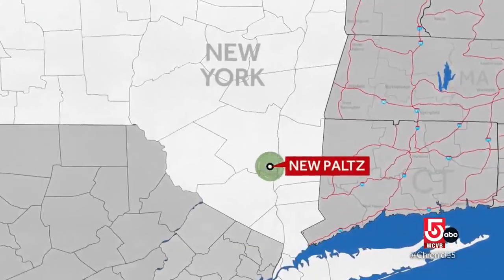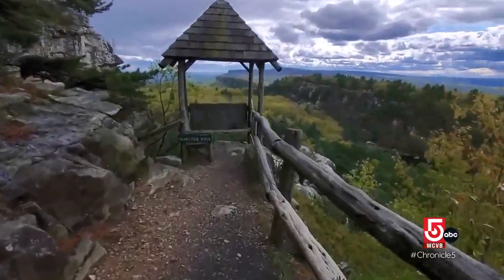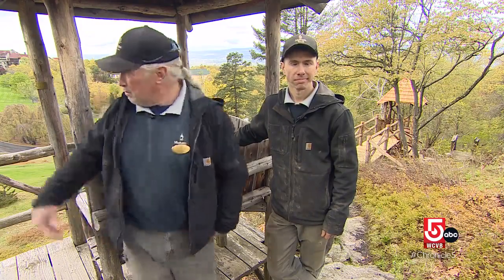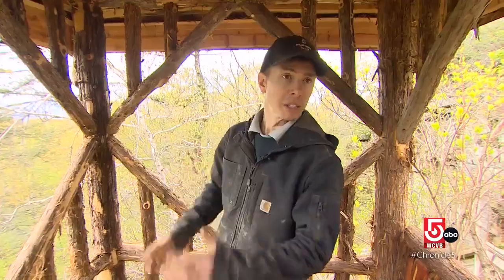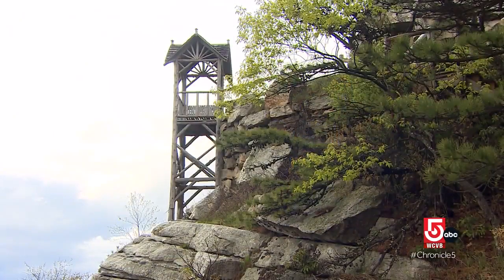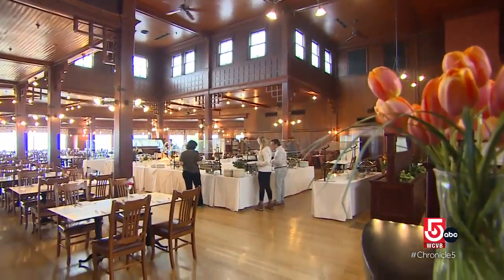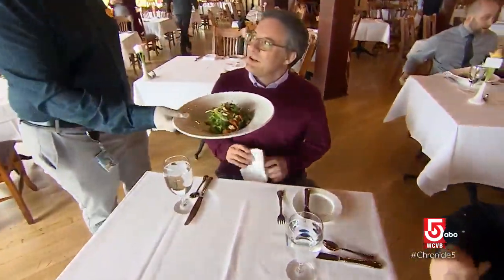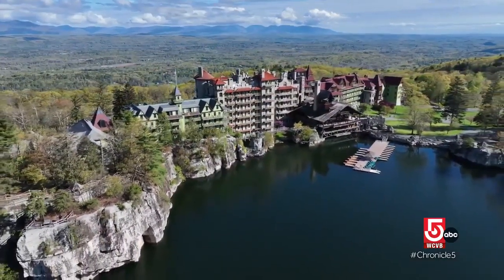This old-school resort in the Catskills is known for its attention to detail